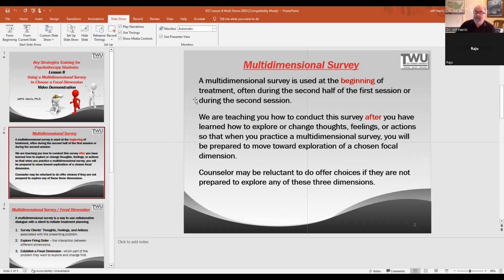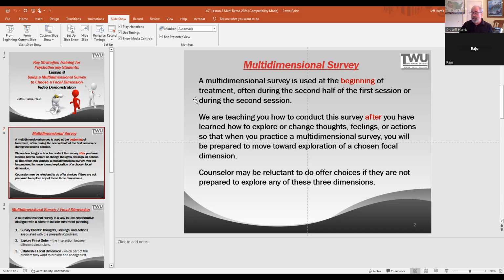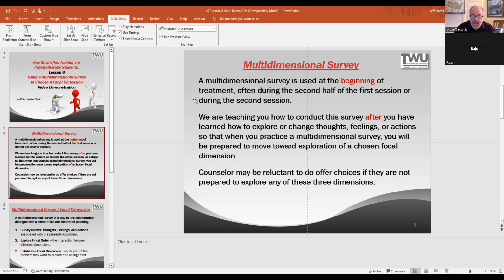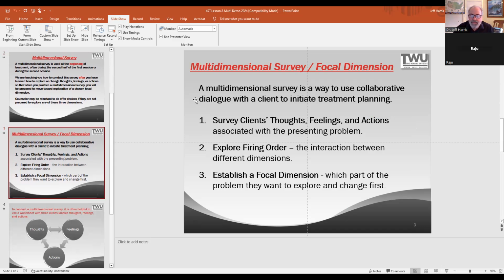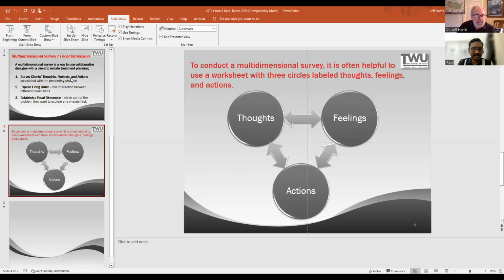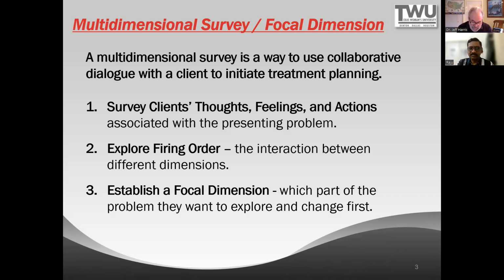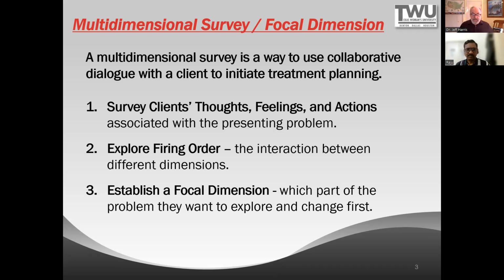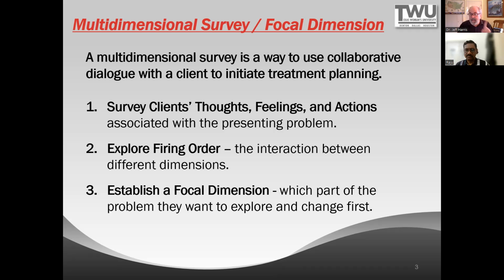KST15. Multidimensional Survey Video Demonstration. KST Lesson 8 Demo by Dr. Jeff Harris (c) 2024.